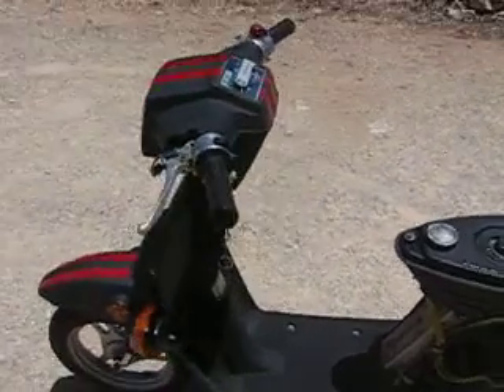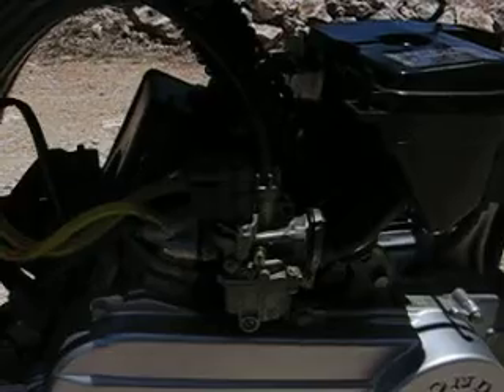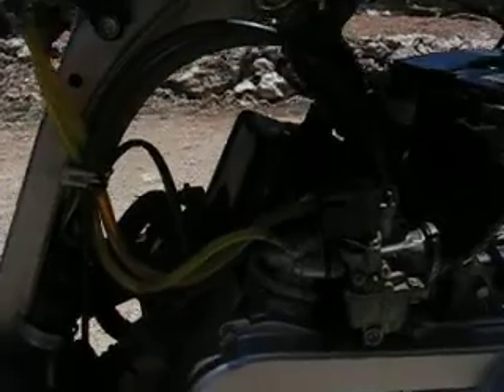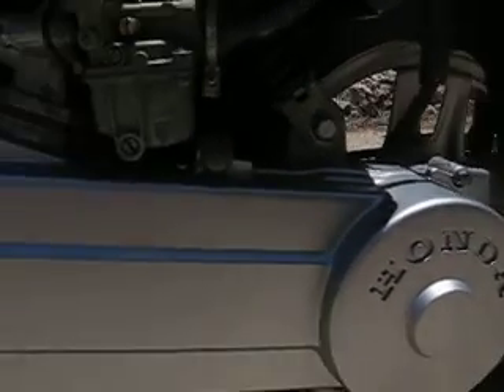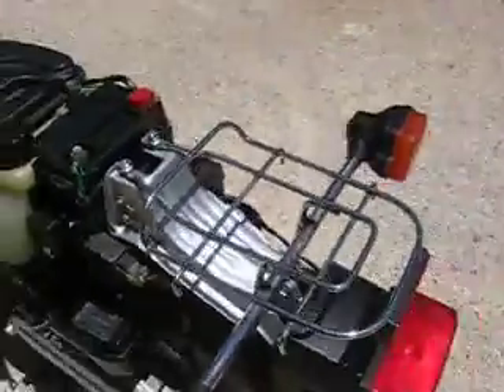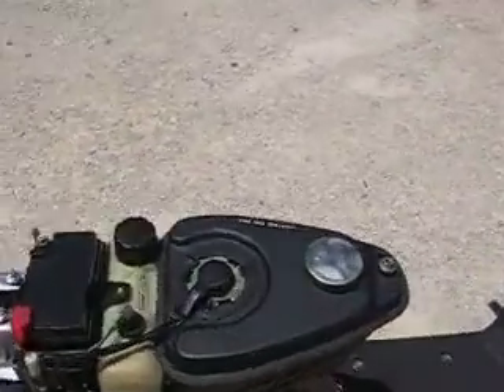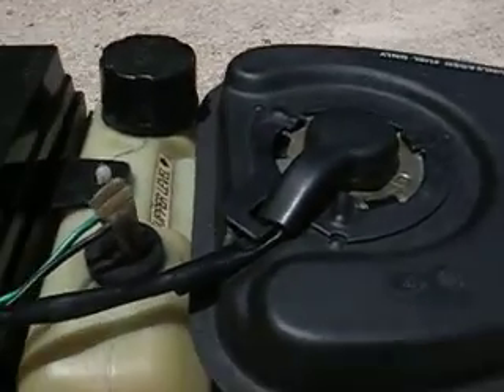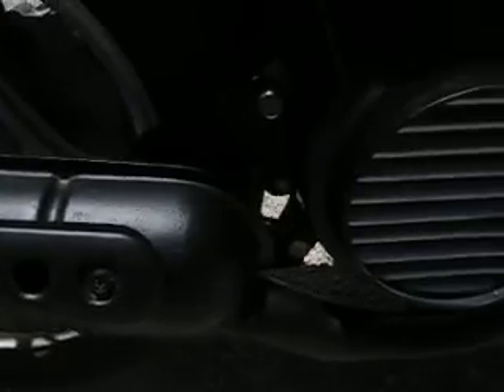spree after 001